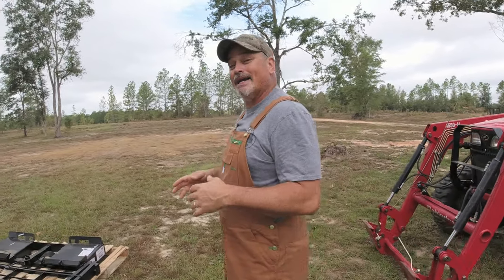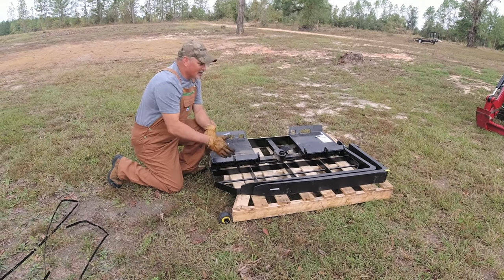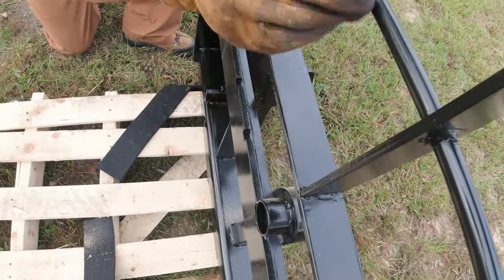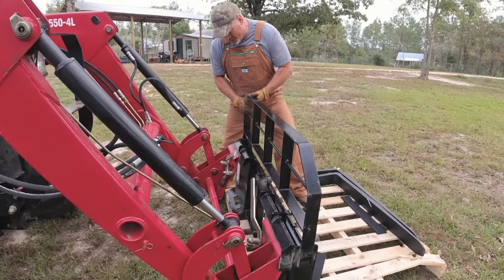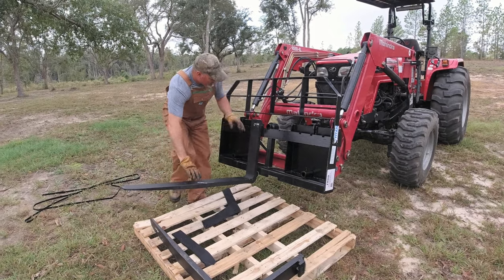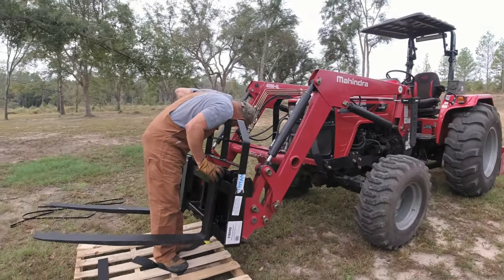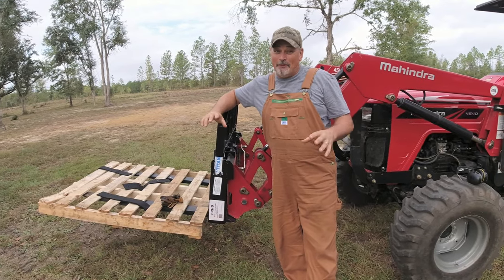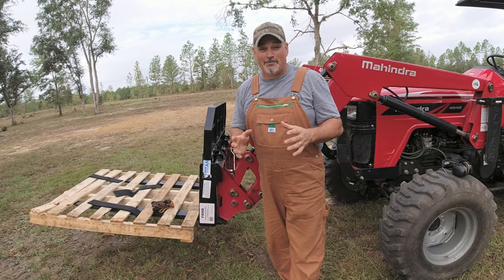Are Titan Pallet Forks the BEST? YOU Should Watch This! Titan Attachments pallet fork review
TITAN Pallet forks from Titan Attachments are awesome. I have them on my Mahindra tractor  You can get them from the Titan Attachments website or Amazon keeps them in stock too. Get your pallet forks today and make sure they are Titan Attachments.